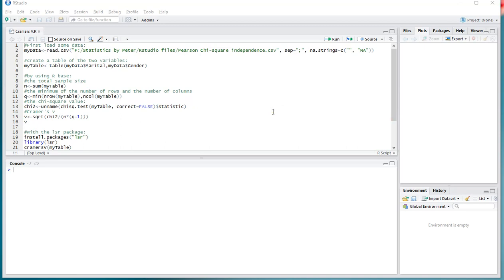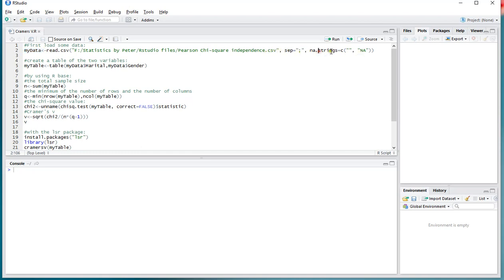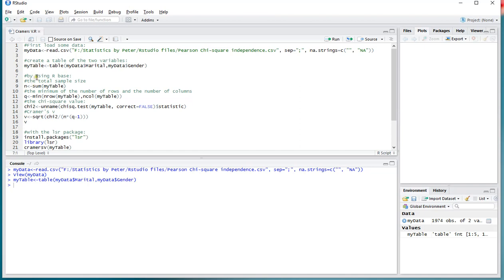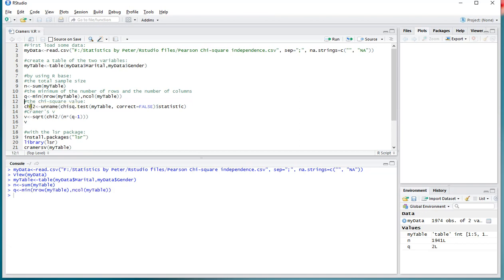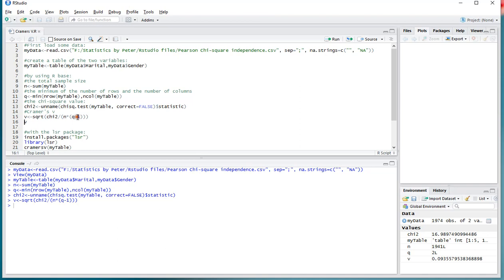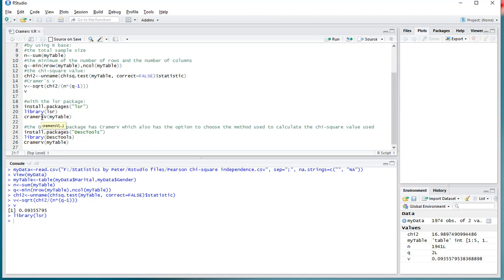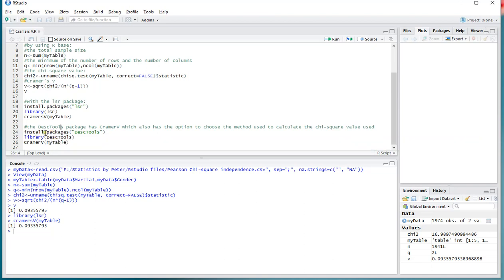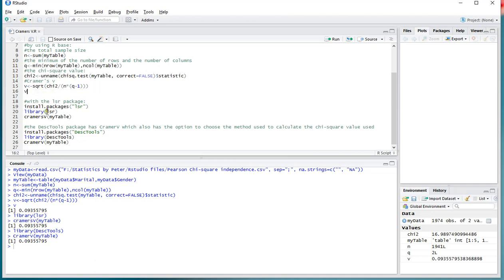R - Cramer's V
Instructional video on determining Cramer's V in R using base or a package.